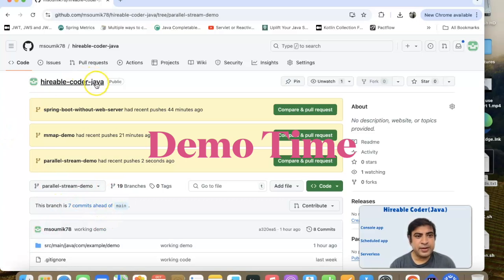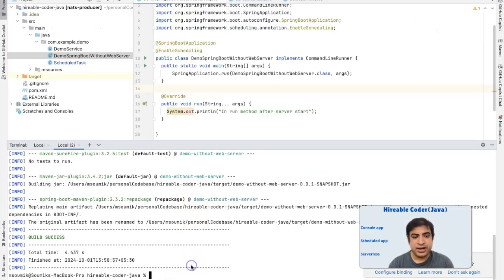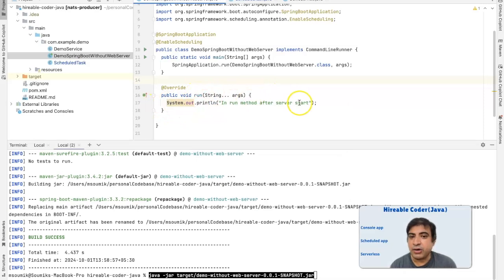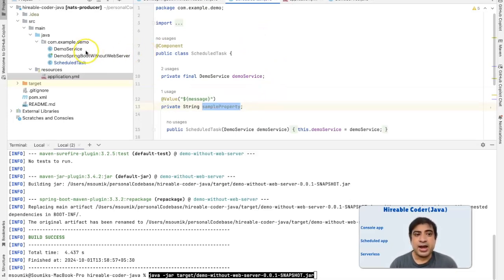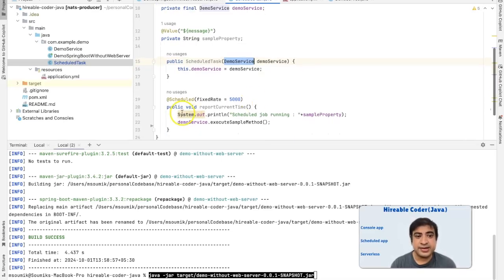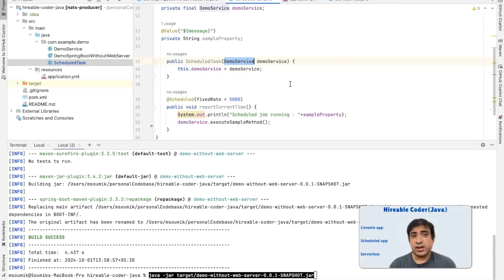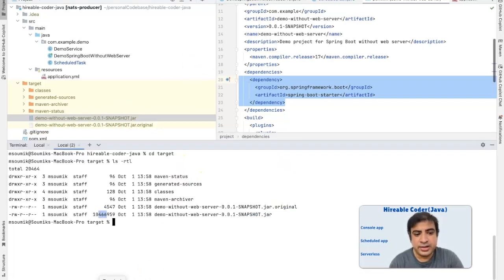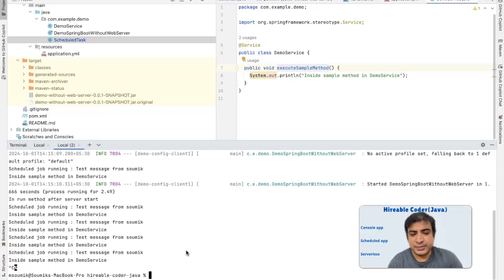3 uses of SpringBoot framework outside of REST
3 uses of SpringBoot framework outside of REST